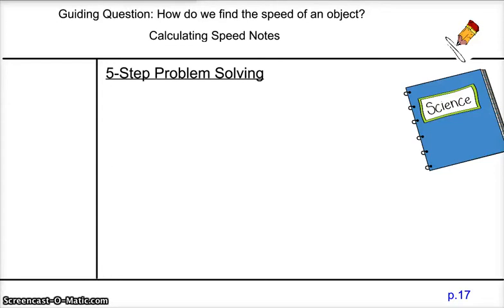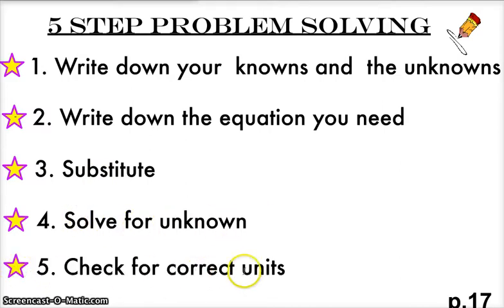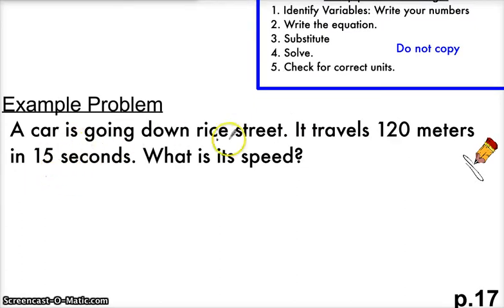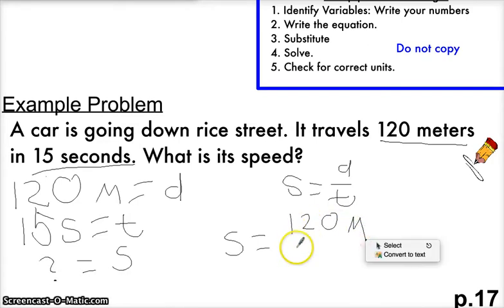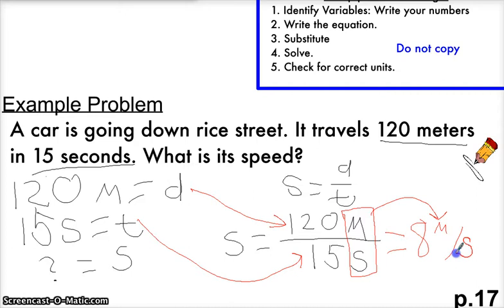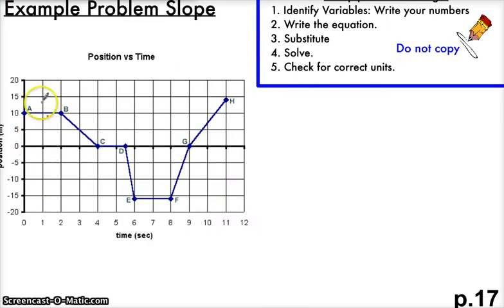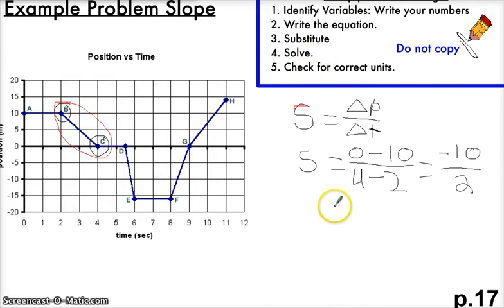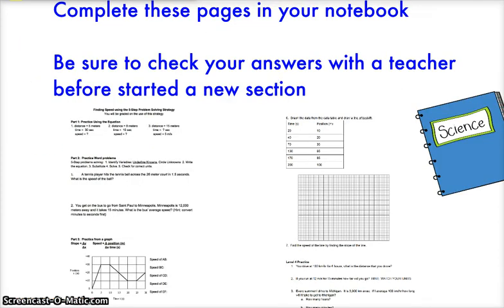5 step Problem solving and speed equation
Use the 5 step problem solving strategy to find speed from an equation and find speed from slope.